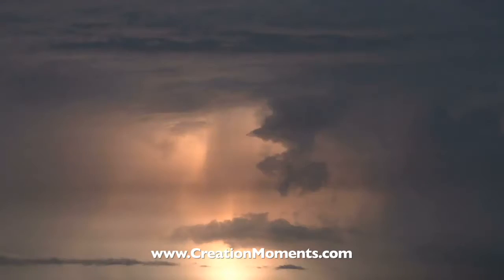Electric Avalanche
On today’s Creation Moments Minute, see what really causes lightning.

School children are taught that as a cloud moves through the air it picks up electrical charge because of turbulence, eventually causing lightning. But thunderclouds are able to generate only one‑tenth of the electrical field necessary to create a lightning bolt. Without something else, there would be no lightning on Earth.

That something else turns out to be cosmic rays, which penetrate the cloud and detach additional electrons from the oxygen and nitrogen in the cloud. These extra electrons are then accelerated in the cloud's electric fields, producing small avalanches of electrons. These avalanches grow and combine as they flow to the bottom of the cloud, finally to erupt as a stroke of lightning!

The Bible say that everyone will know about Jesus’ return because it will be like a giant lightning bolt crossing the entire sky. Are you ready?

Ref: Lampe, David. 1978. "Lightning research strikes a windfall." Science Digest, Apr. p. 25.